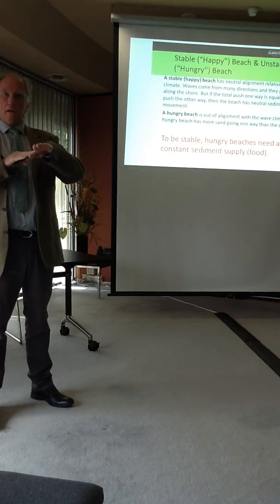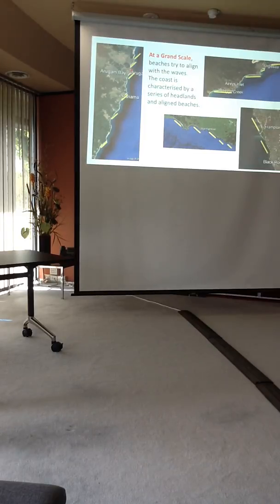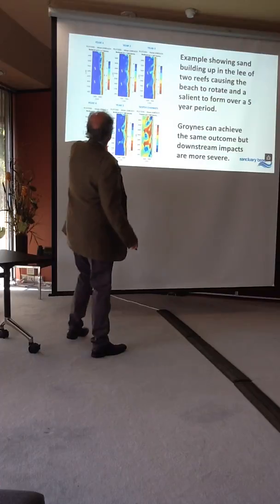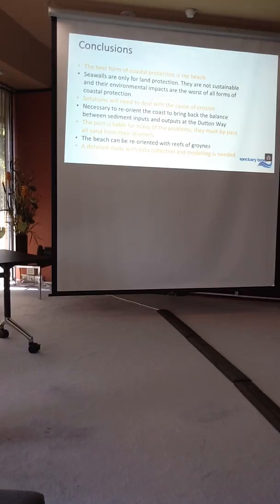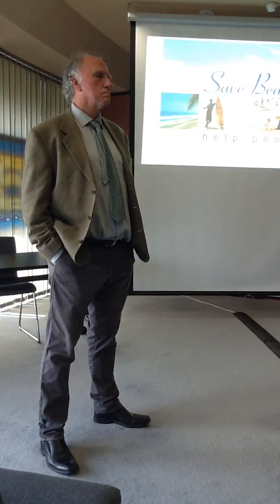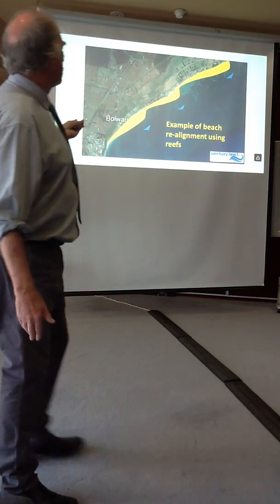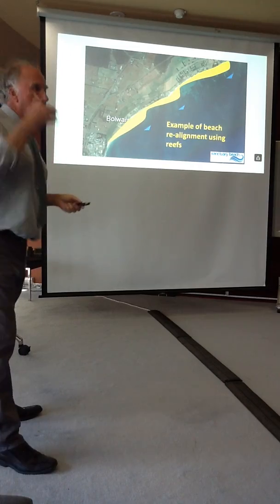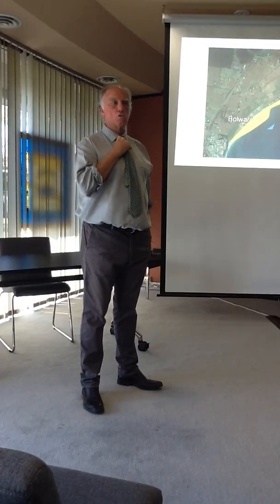Dr Kerry Black Coastal Erosion Presentation Part 2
Part 2 of Dr Kerry Black's cross border workshop on coastal erosion at the Glenelg Shire Offices.